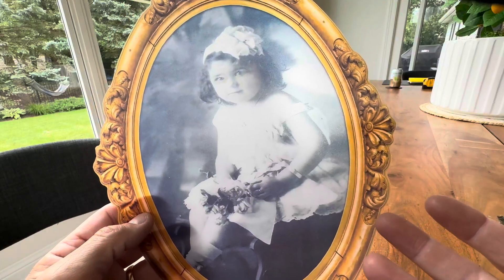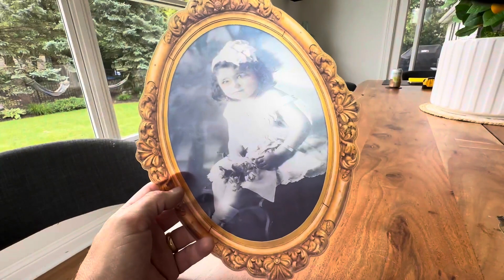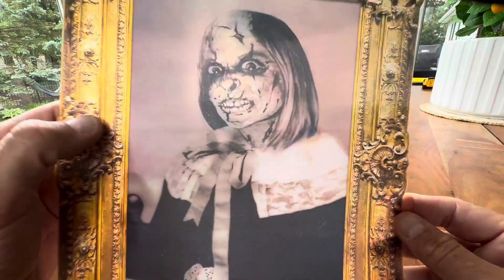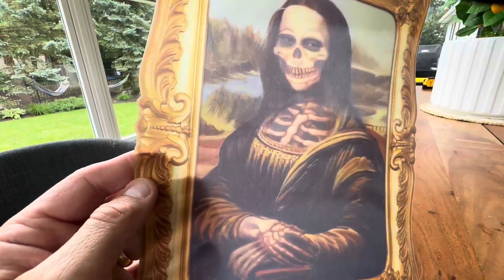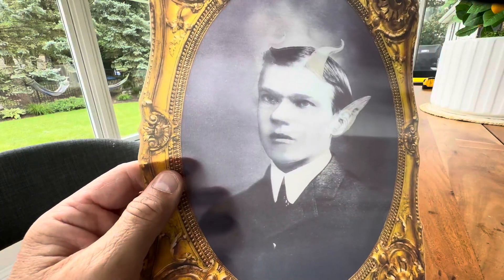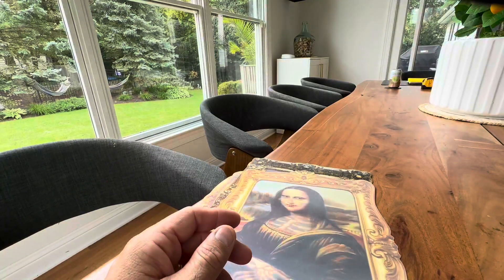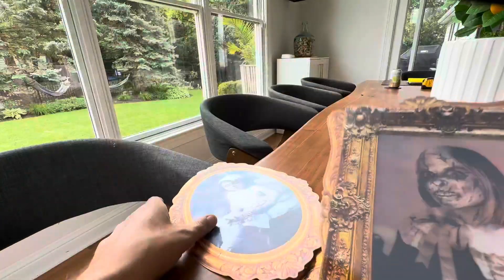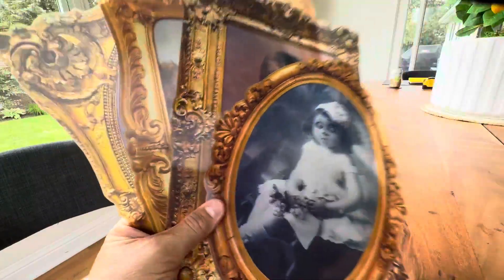ECGER Halloween Decorations Indoor Scary 3d Changing Face Pictures for Horror Party Ghost Castle Hau